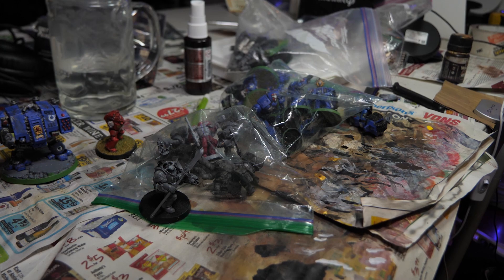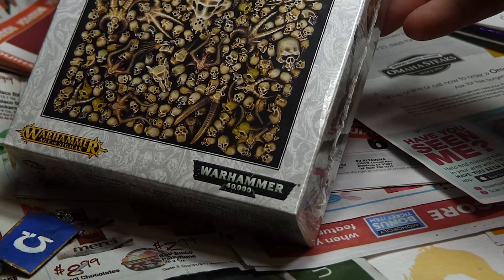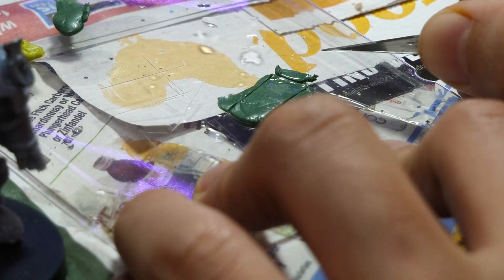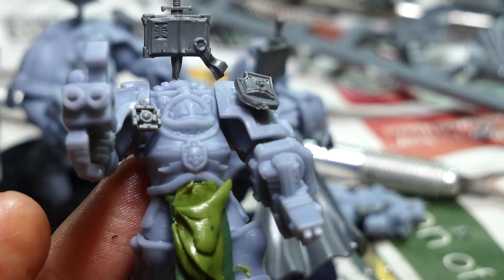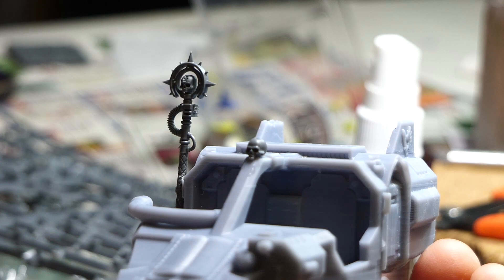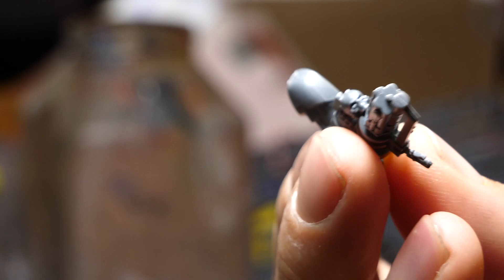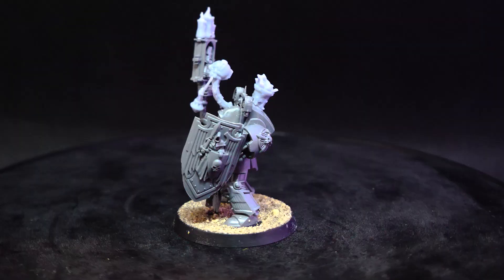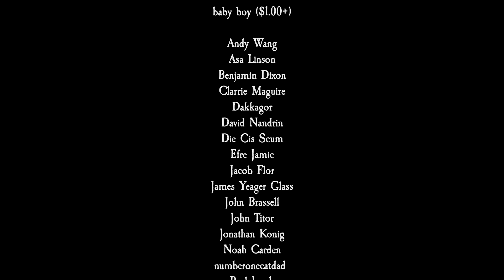Blanchitsu Dark Angels (Part 1)